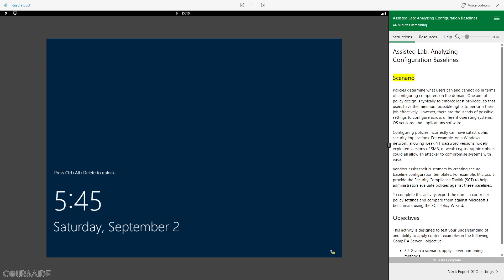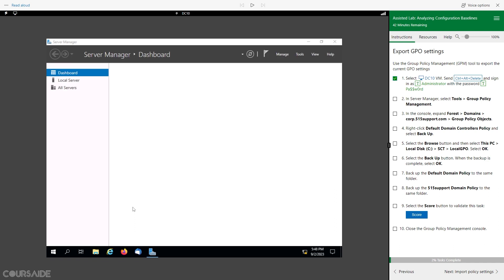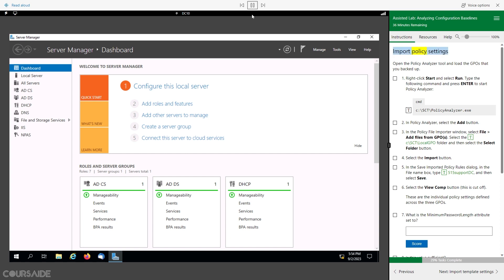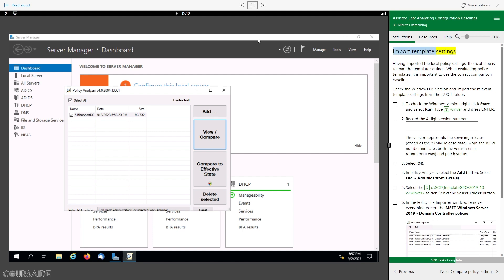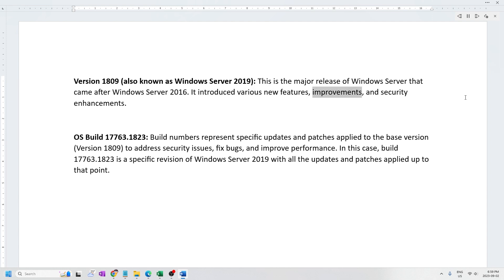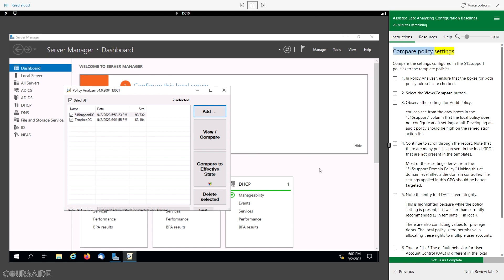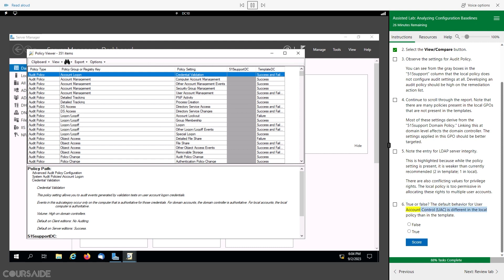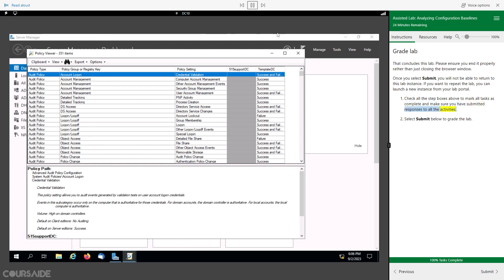29. Assisted Lab 29: Analyzing Configuration Baselines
Analyzing Configuration Baselines